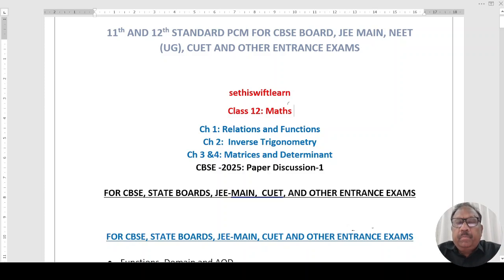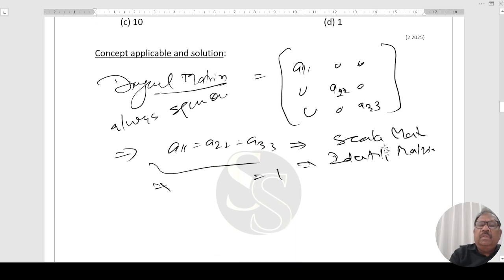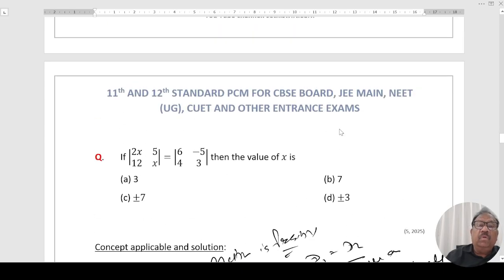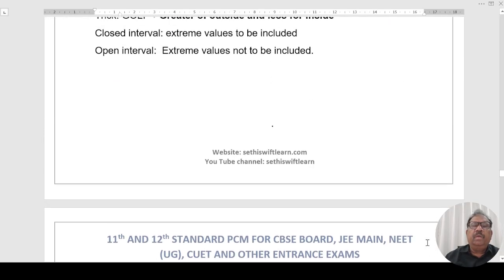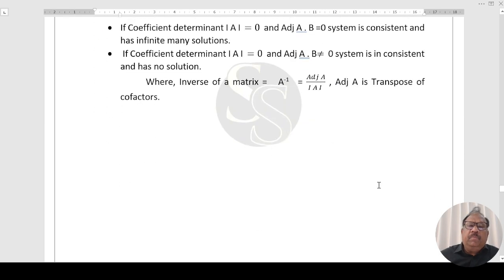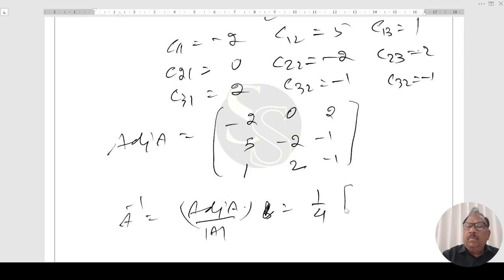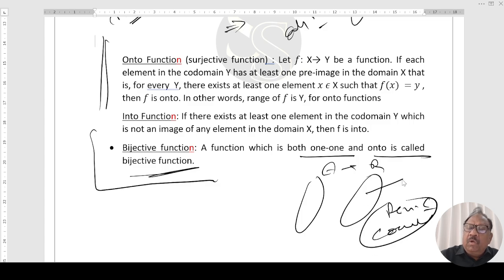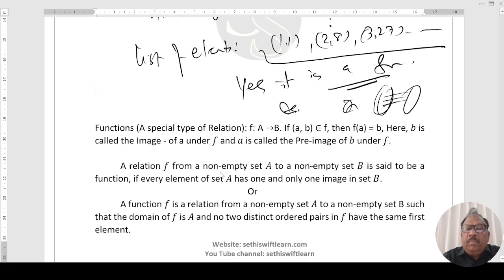Class 12 Maths | CBSE 2025 Paper Discussion – 1 | Matrices & Determinants, R&F, Inverse Trigonometry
Welcome to SethiSwiftLearn – your learning destination for Mathematics and Physics for Class 11, Class 12 and competitive exams.

In this video we start the CBSE 2025 Board Exam Maths Paper discussion series. This lecture covers detailed solutions and concepts from important questions asked in the CBSE 2025 Mathematics paper. Every question is explained step-by-step so students can understand the method and apply it in exams.

Topics Covered:
• Relations and Functions (onto, one-one, bijective functions)
• Matrix concepts and operations
• Determinant properties and evaluation
• Diagonal matrix and scalar multiplication
• Transpose of matrix
• Inverse Trigonometric Functions (principal value, ranges, solving equations)
• Previous year board-type MCQs and short answer questions
• Conceptual questions frequently asked in boards and entrance exams

Why this video is important:
These are high-weightage chapters in CBSE Board exams and are also very important for JEE Main, CUET and other entrance tests. Understanding these questions helps students score better marks and avoid common mistakes.

Who should watch:
• JEE and CUET aspirants
• Students weak in Matrices and Functions

What you will learn:
• How to solve board paper questions correctly
• Short tricks and standard methods
• Concept clarity instead of memorization
• Common mistakes to avoid in exam
• Faster problem solving approach

More videos coming:
Full CBSE 2025 paper discussion
Other chapters solutions
Important questions series
One-shot revision lectures
JEE/CUET concept preparation